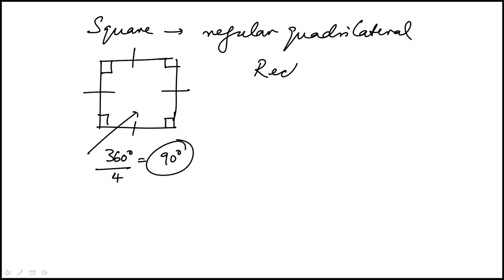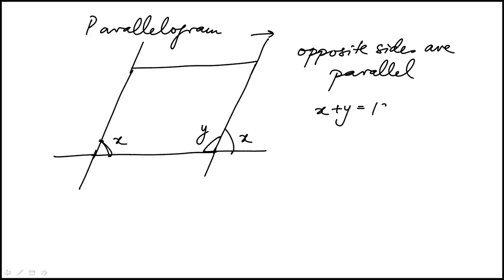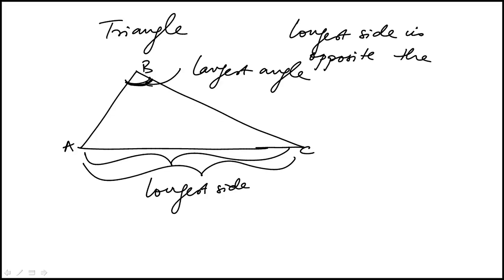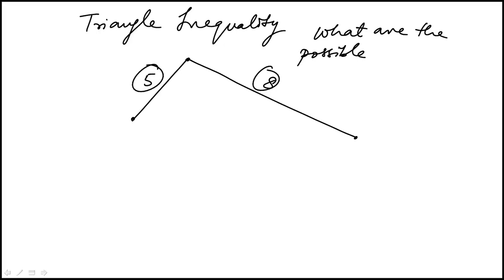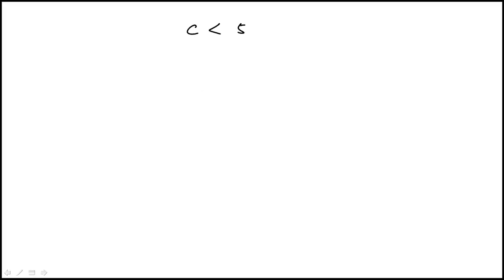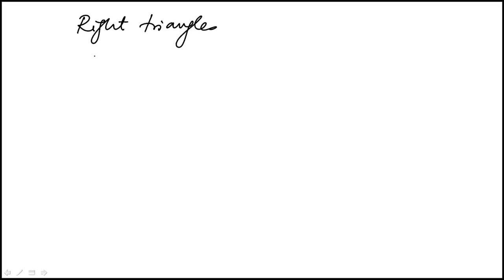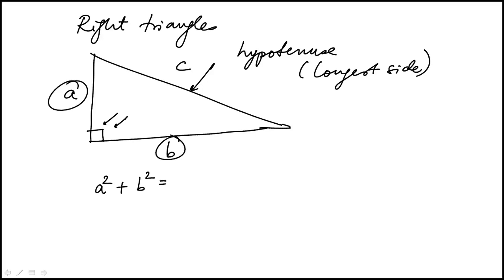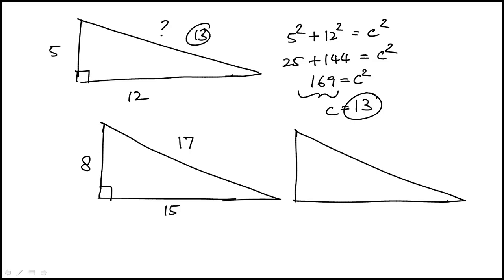GRE Plane Geometry Lesson Part 2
GRE Quantitative Reasoning: Plane Geometry video lesson part 2.